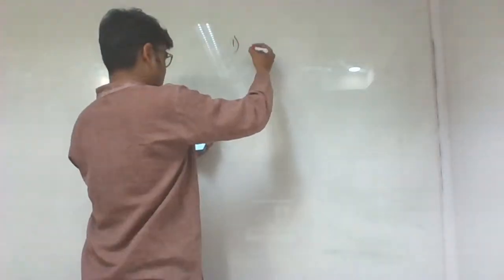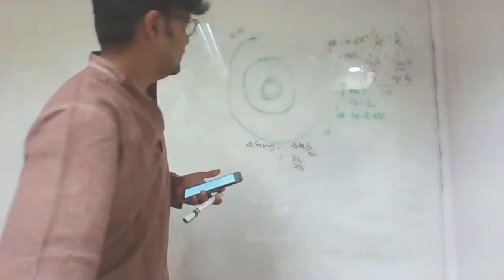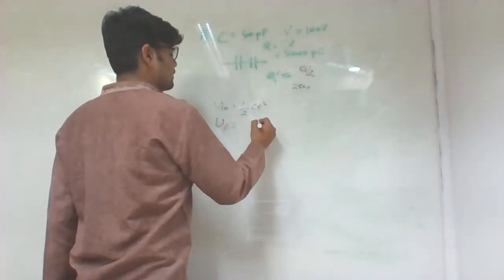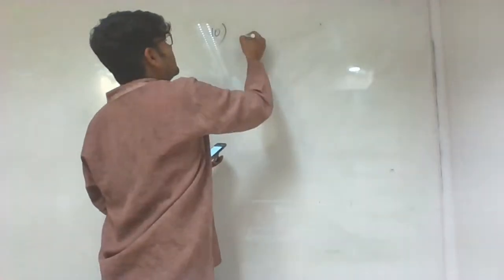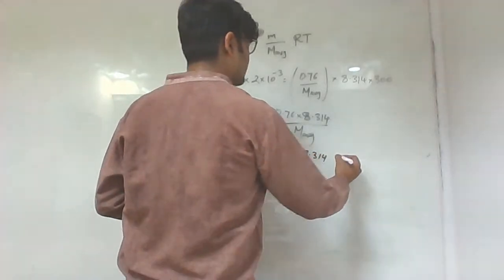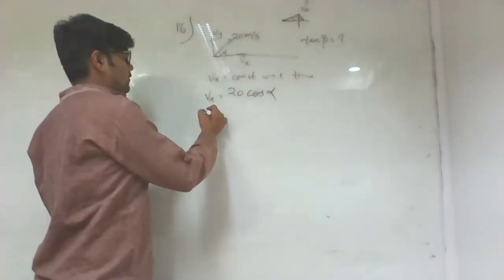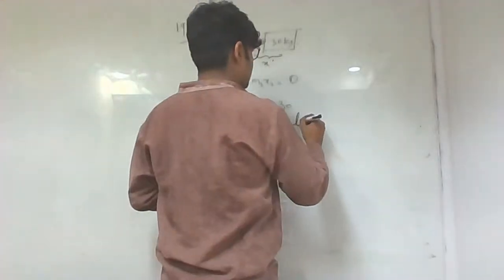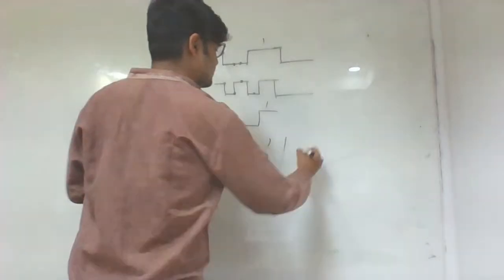JEE Main 2022 (Physics) | Paper Discussion and Tips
JEE Main 2022 (Physics) | Paper Discussion and Tips by Aditya Mutha, IIT Bombay, JEE Main - 99.97%, AIR - 541
Topics Covered:
JEE Main 2022 Physics Paper Discussion
1) Solutions to all the questions for 27th June Slot 1 Slot 2
2) Tips on how to solve some questions faster
3) Method of Elimination via Dimensional Analysis